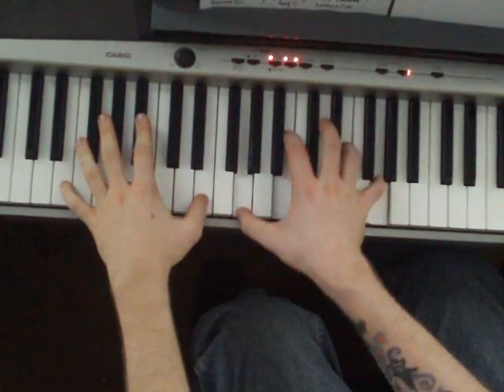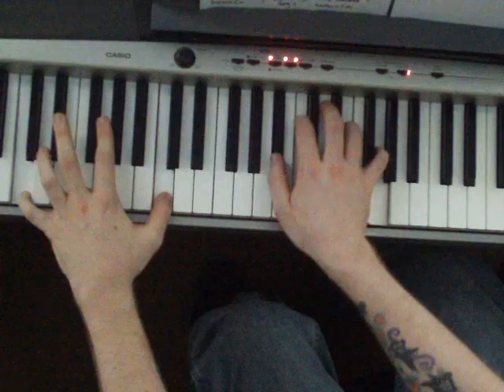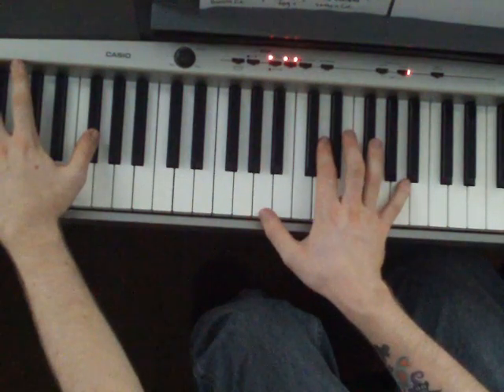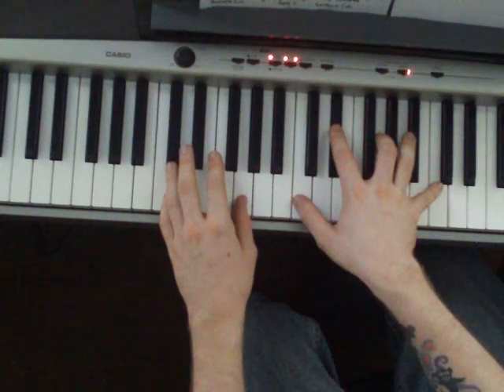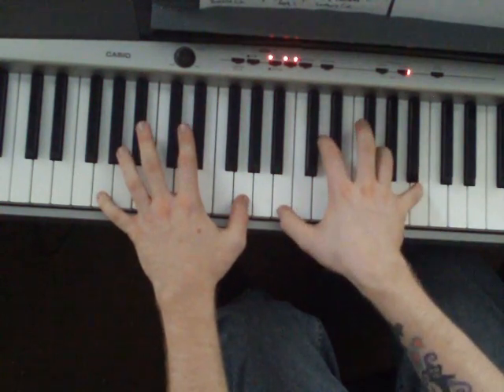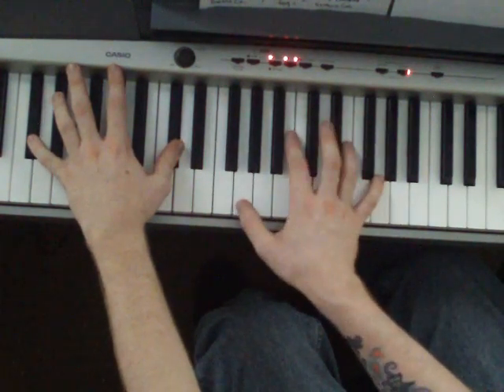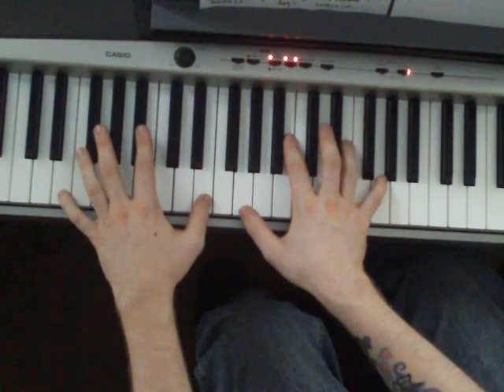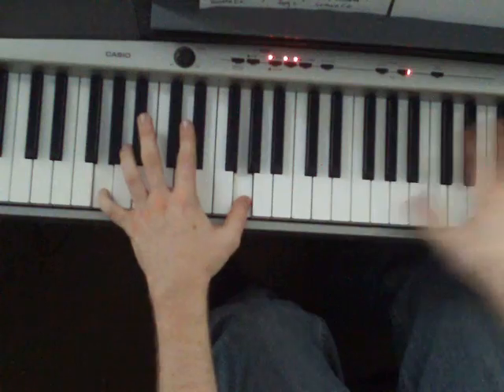How To Play Banana Co. by Radiohead (Piano Tutorial)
Fun fact: bananas are rich in potassium and are an excellent source of banananess.